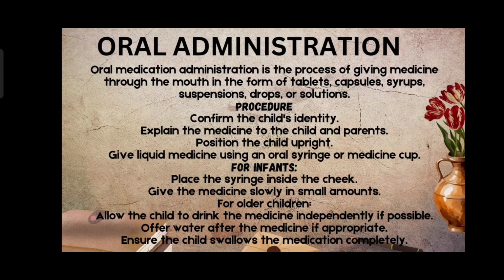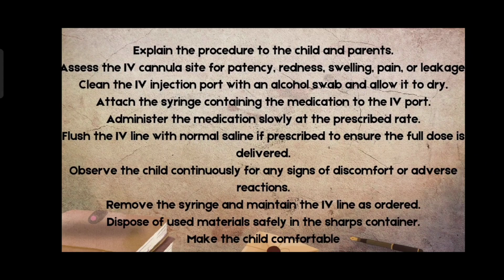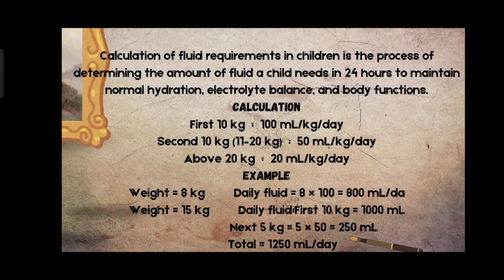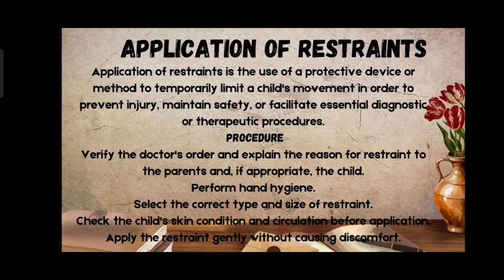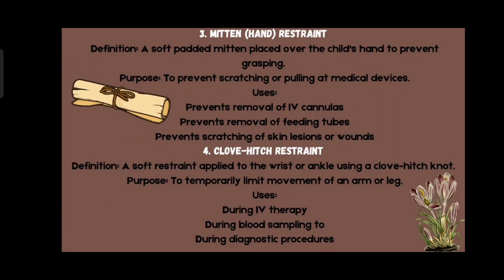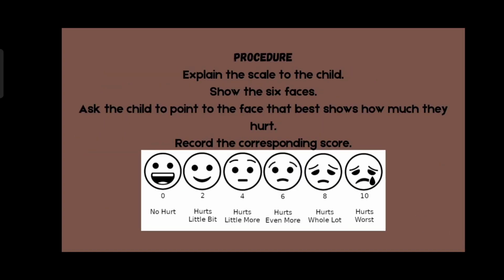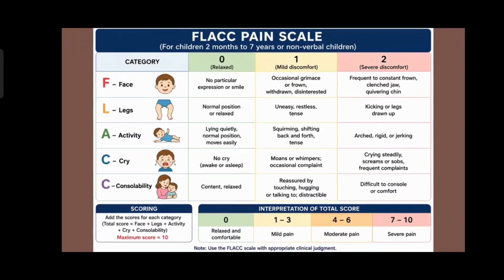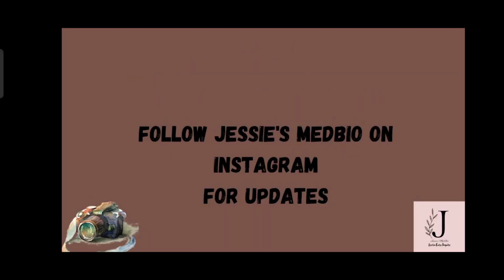Child Health Nursing/ Child Health Nursing Procedures/ Part -9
Child Health Nursing/ Introduction: Modern Concept of Child Care/ Administration Of Medication , Calculation of Fluid Requirements, Application of Restraints, Assessment of Pain In Children / Part -9/ Bsc (N )